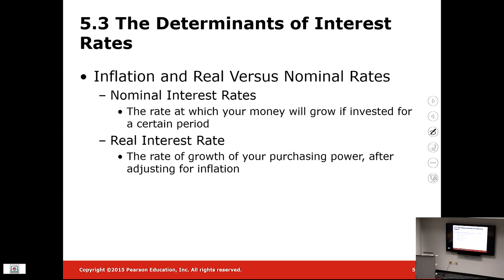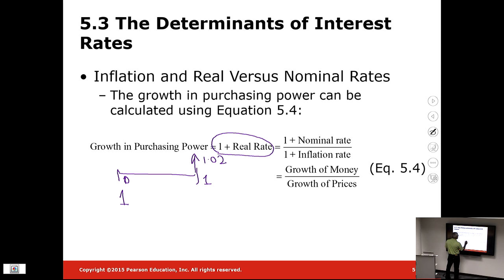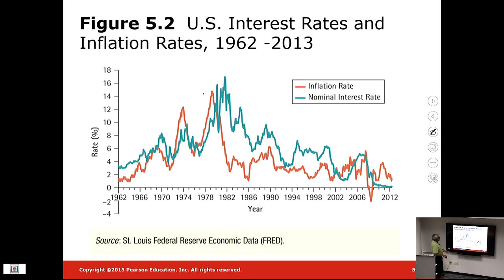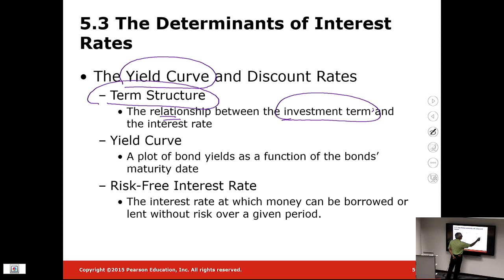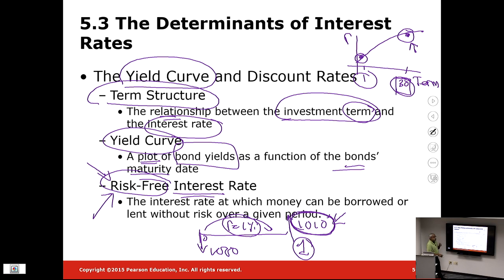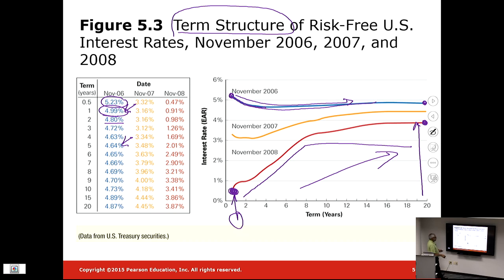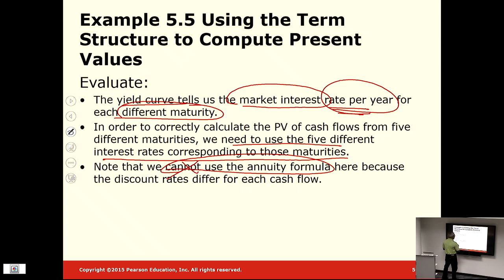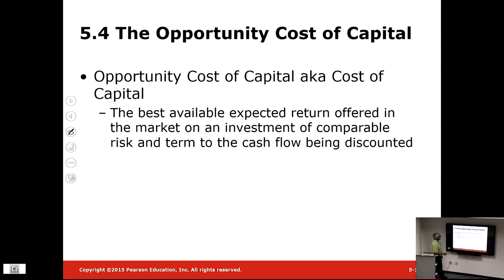FIN6407: Chapter 5 Part 2